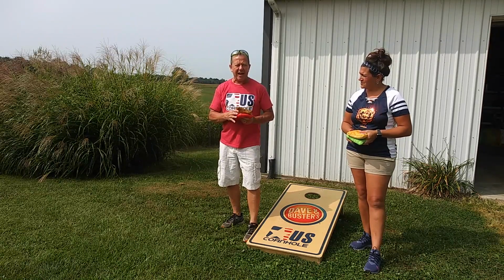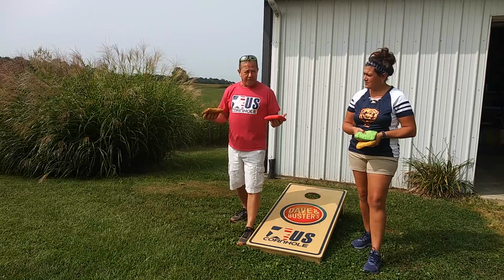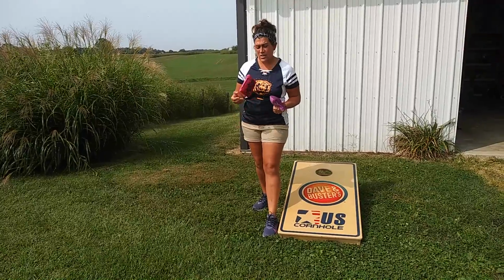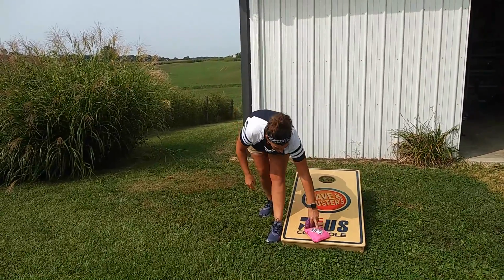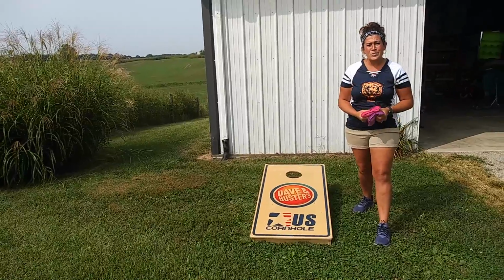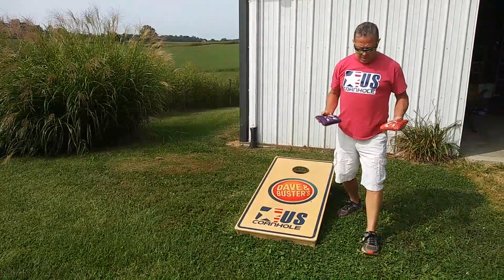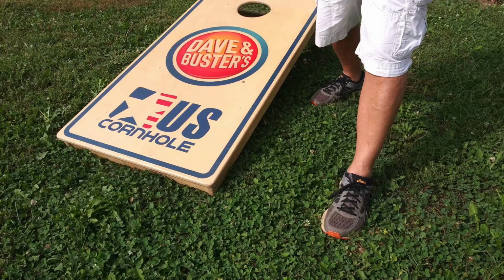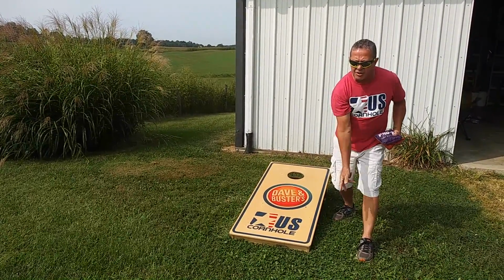US Cornhole | Tips, Tricks & Practice Routines: Your Stance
Steve & Jenn Vanderver go over how we should stand in the box. Do you take a step when throwing? Or, do you stand still? What are the pros and cons? What are the Pros doing? Let's find out in this episode of Tips, Tricks & Practice Routines!